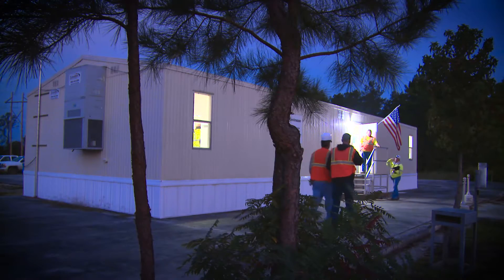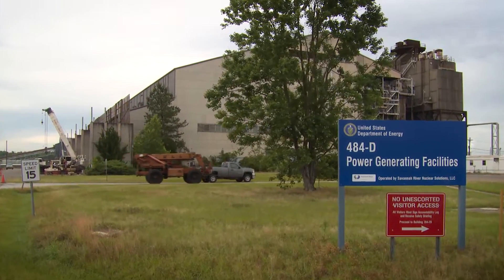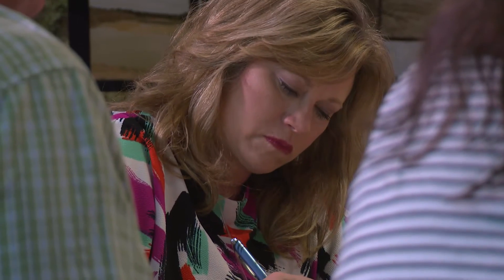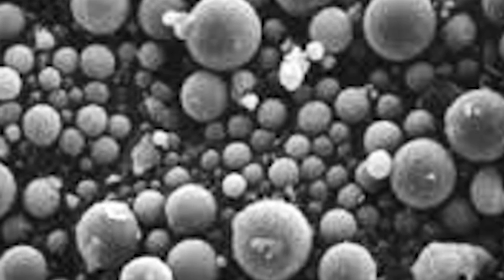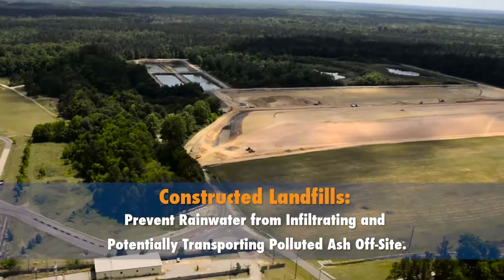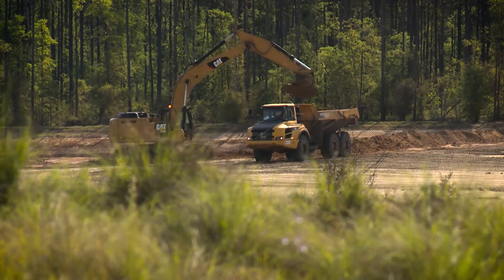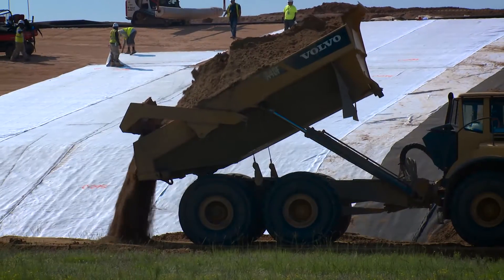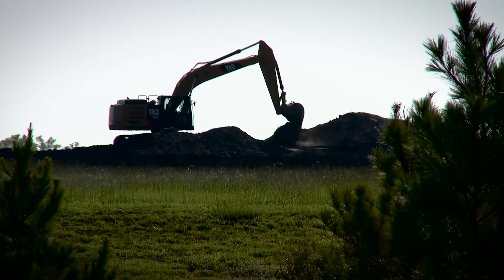D-Area Ash Basin Project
Over 90 acres of coal ash contaminated land at SRS D-Area is being remediated. The project, which began in 2015 and is expected to be finished in 2019, is managed by SRNS Area Completion Projects.